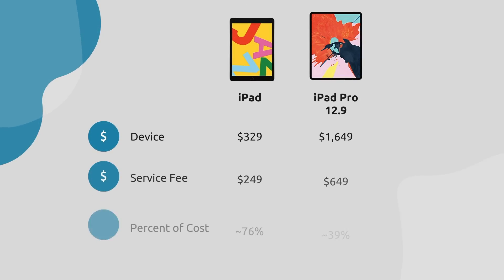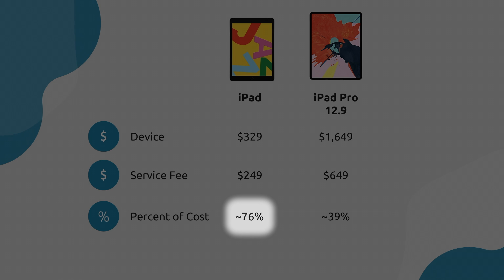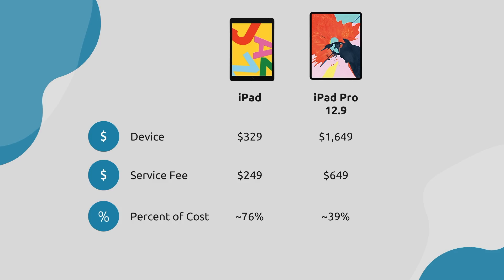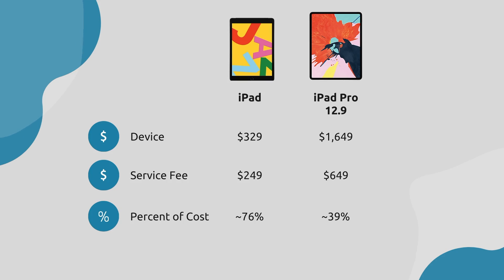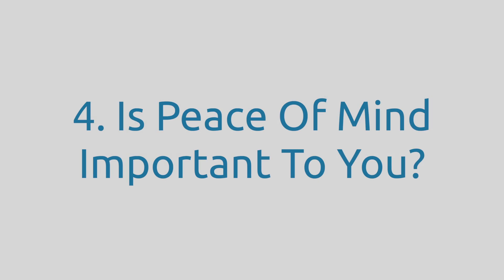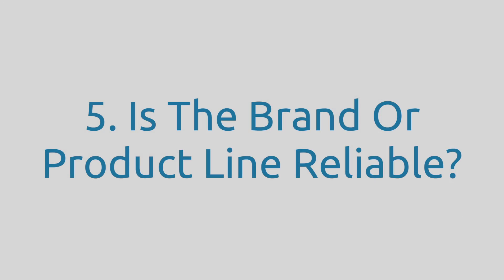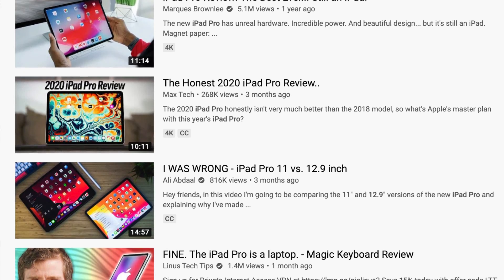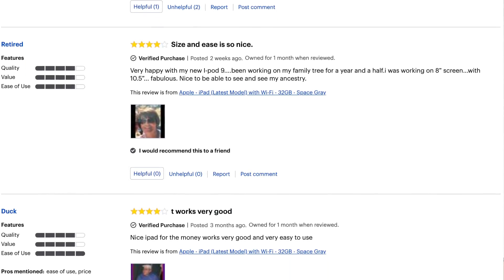Should You Buy A Warranty For Accidental Damage?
Should you buy a warranty? 5 questions to consider when deciding whether or not you should buy an extended warranty with accidental damage coverage for your technology.

Take short quizzes to get personalized technology recommendations.